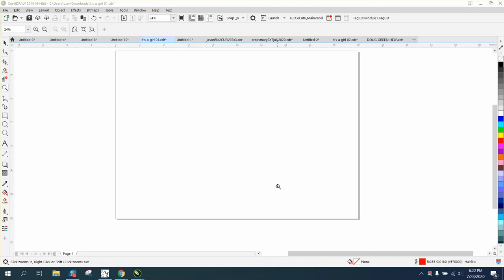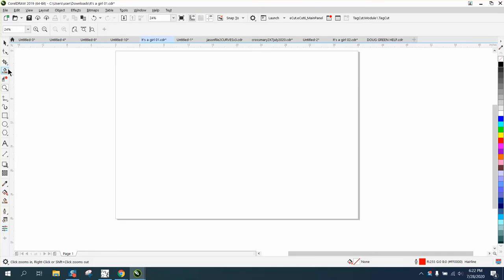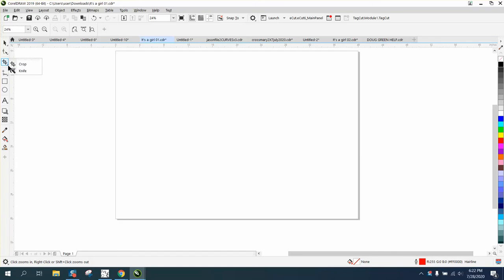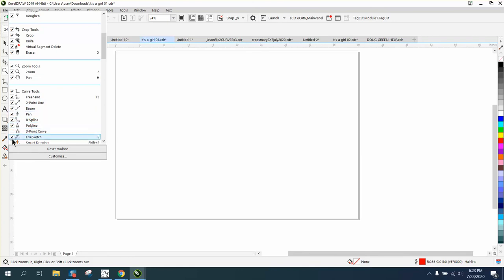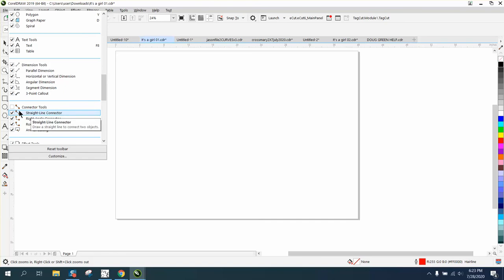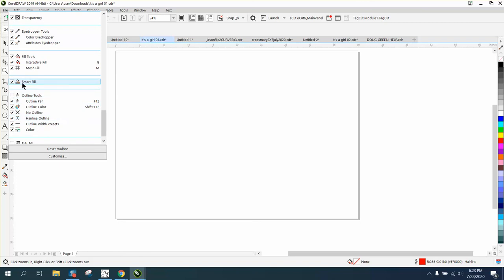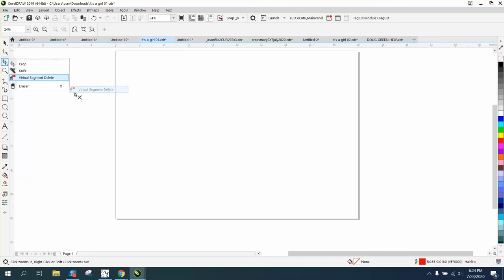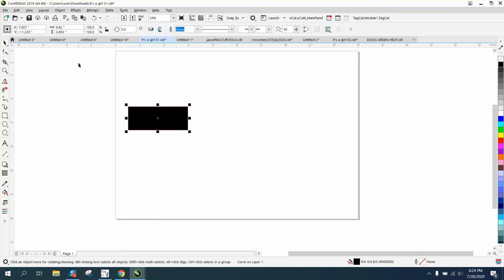Corel Draw Tips & Tricks Left side tool bar ADD new items Part 2